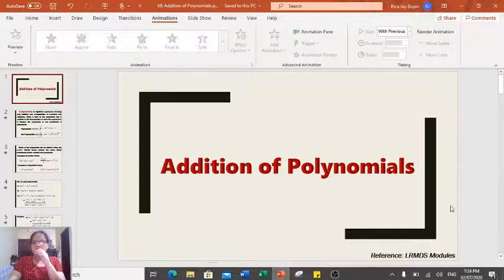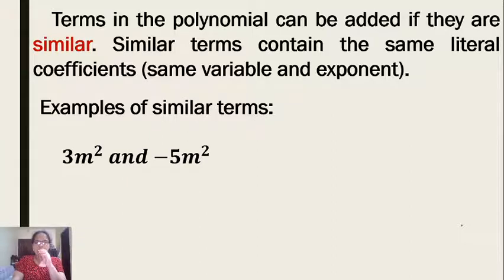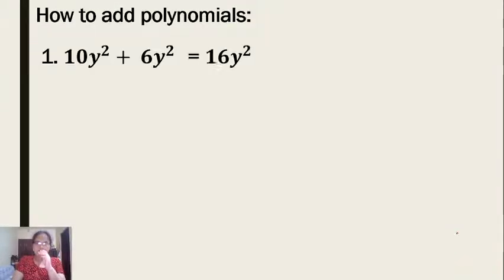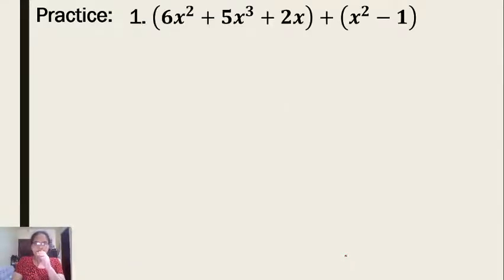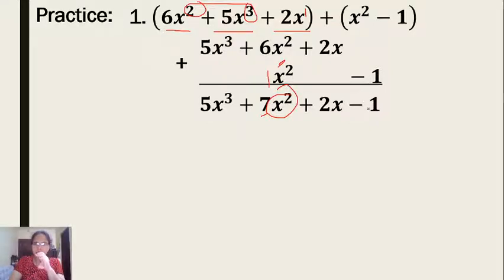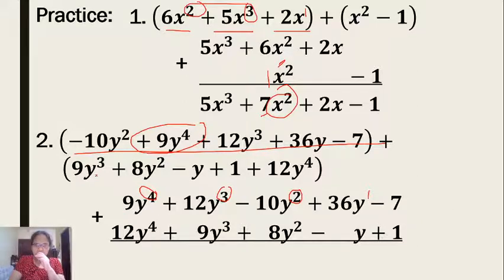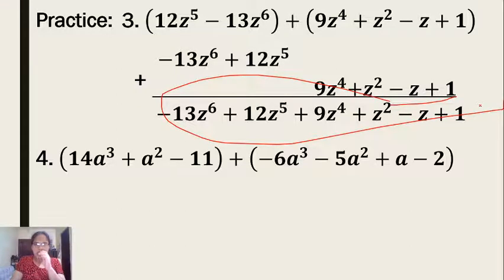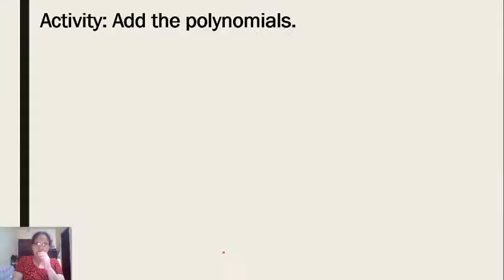Addition of Polynomials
Hi, I'm Teacher Rica, a public school teacher from the Division of Pasay City.

I hope this video will reach the high school Filipino learners as well as the other videos I made since they are interconnected. This is to support the department's effort to reach our students through any means possible.